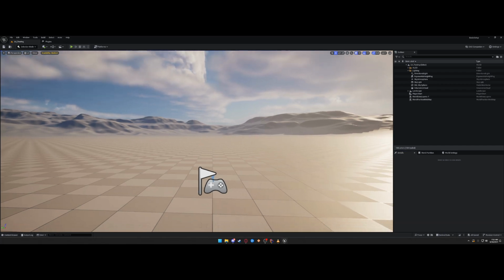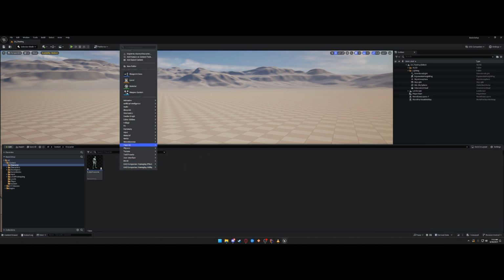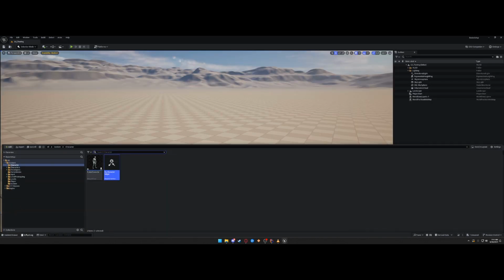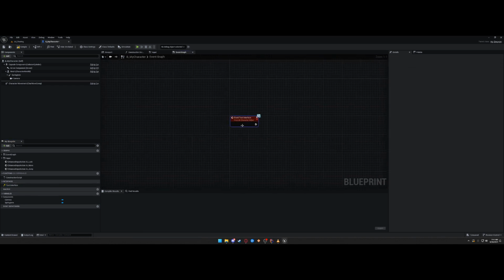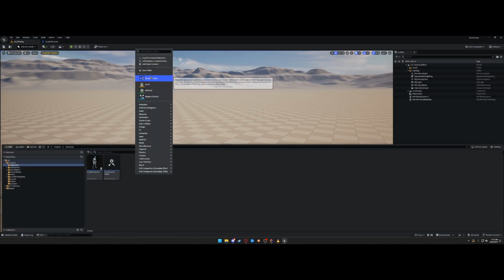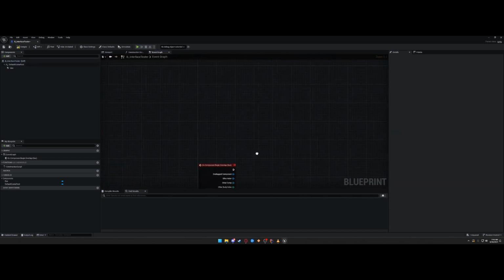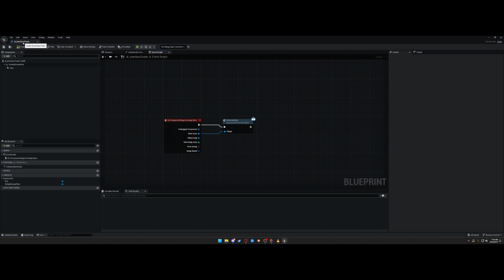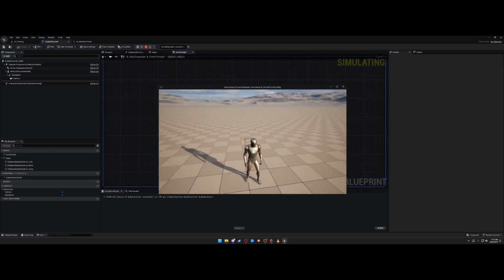Unreal Engine 5 | Blueprint Interfaces | Beginner Guide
A basic explanation of Blueprint Interfaces.